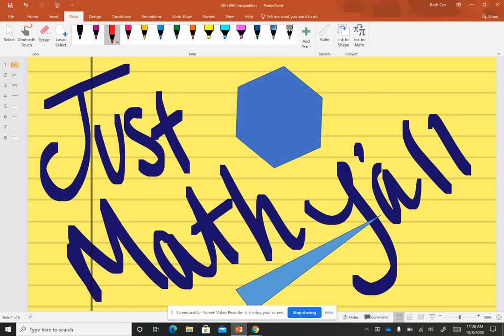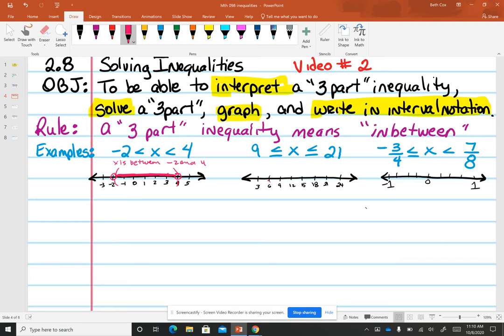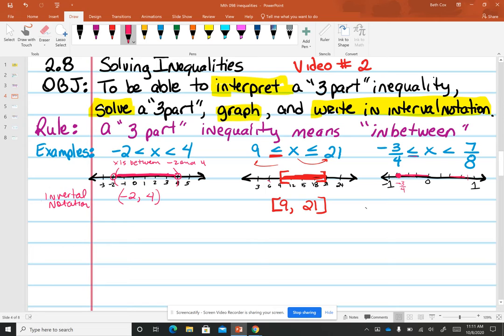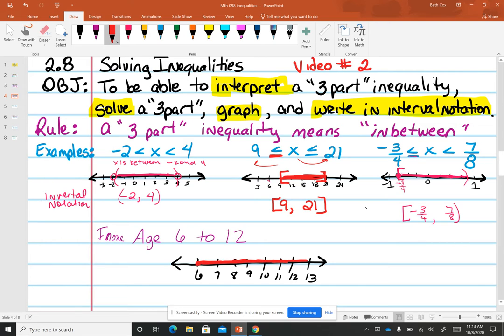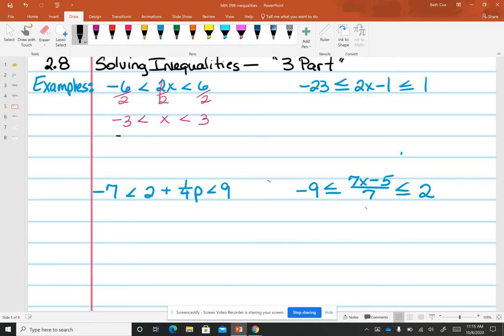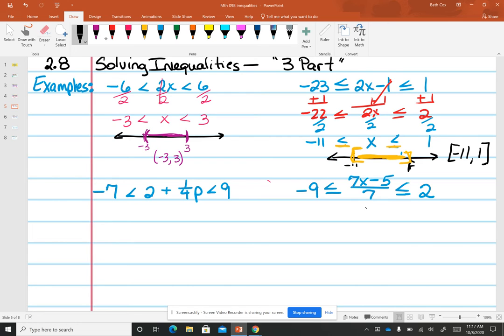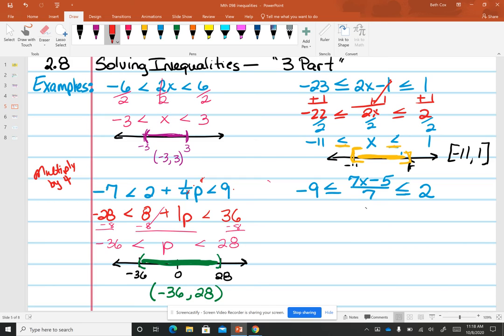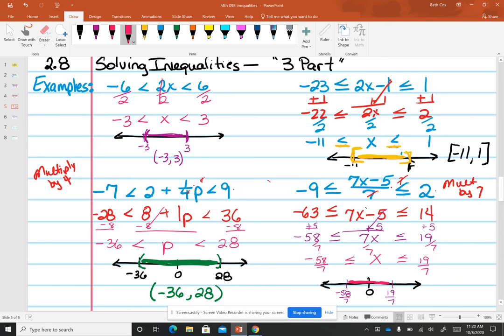MTH 098 2-8 Solving Inequalities 2/4